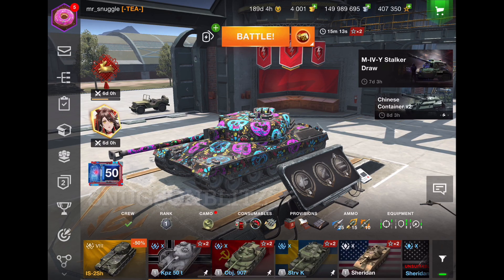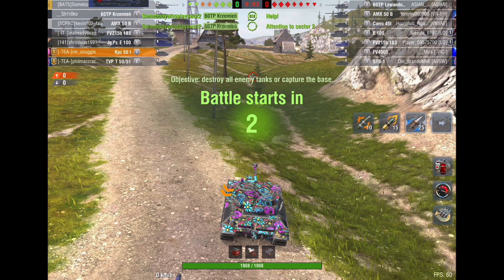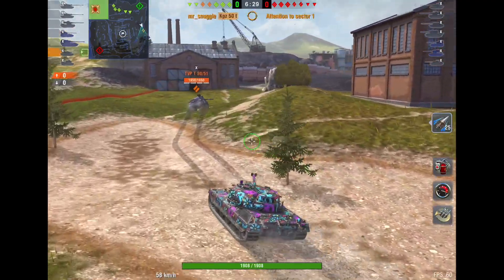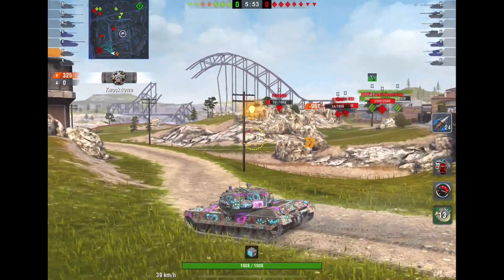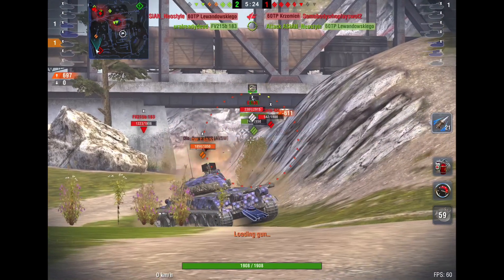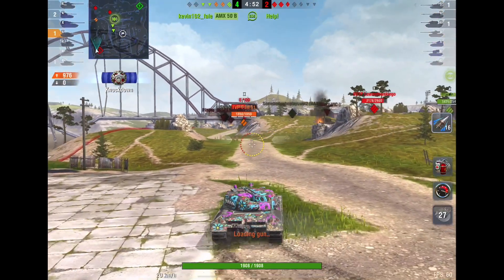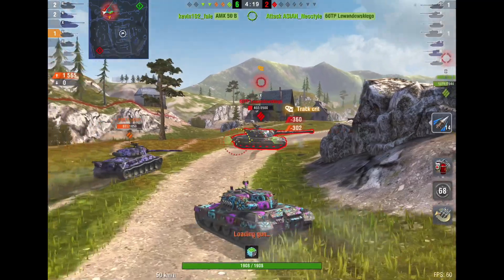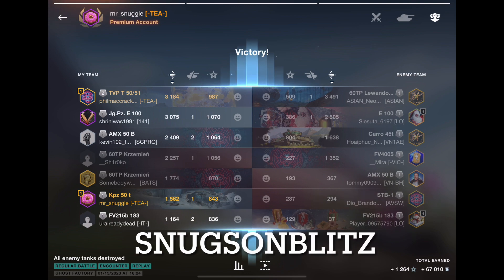Flank Fast | Kpz 50 t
Flanking is an art. You really have to know what you're doing to leave your team and go off on your own. It can work, but here's one game where it paid off. Not my best game, but I hope you get the idea.